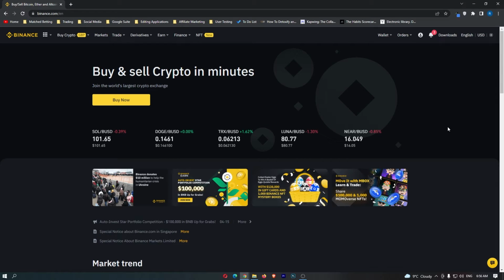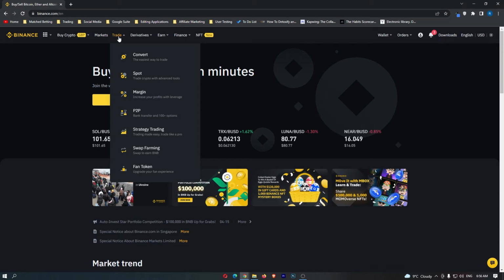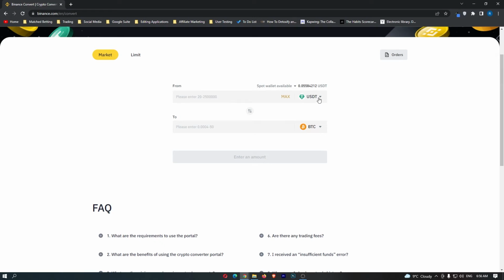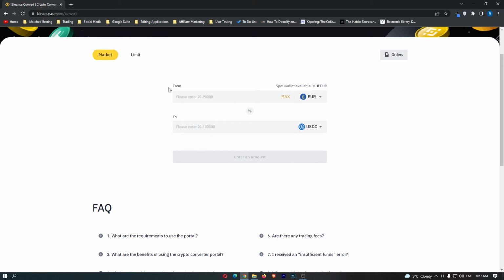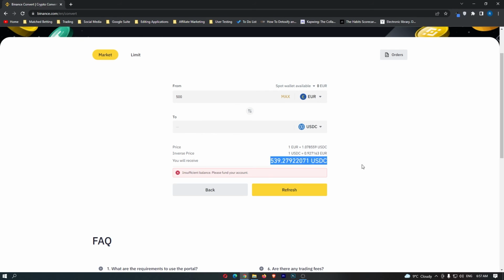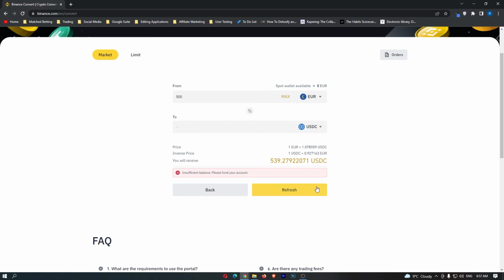How to Convert Euro to USDC on Binance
In this tutorial I will show you How to Convert Euro to USDC on Binance | EURO to USDC